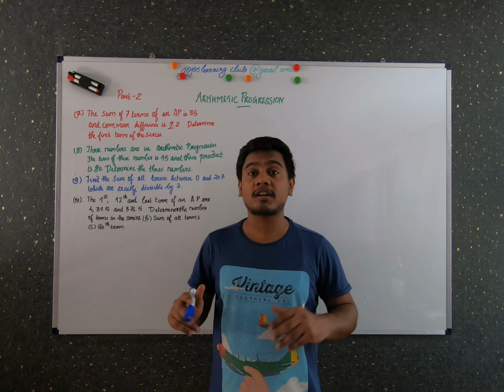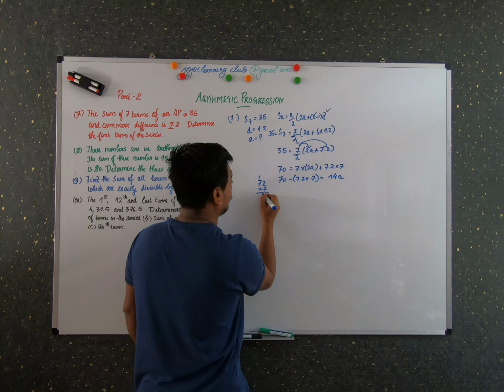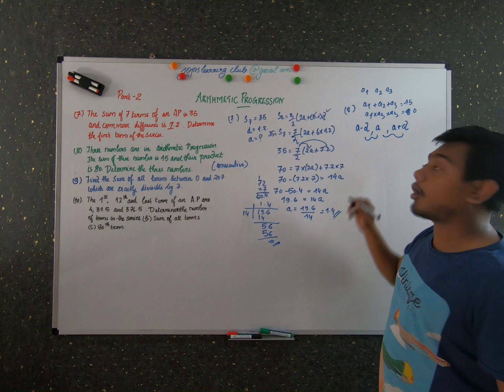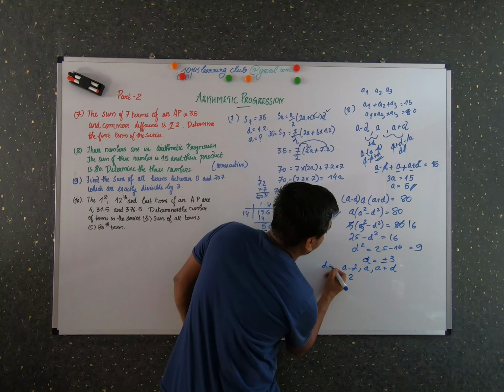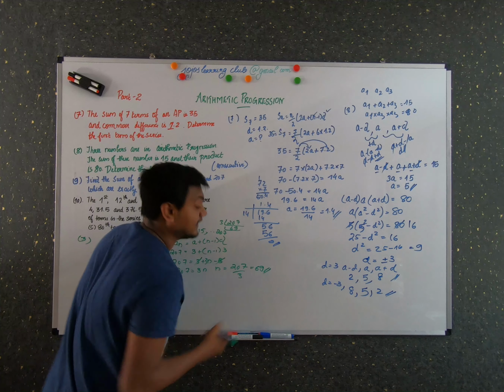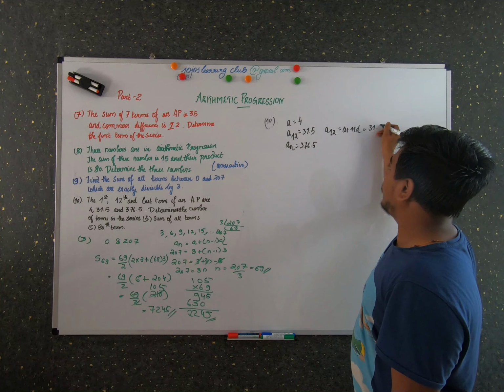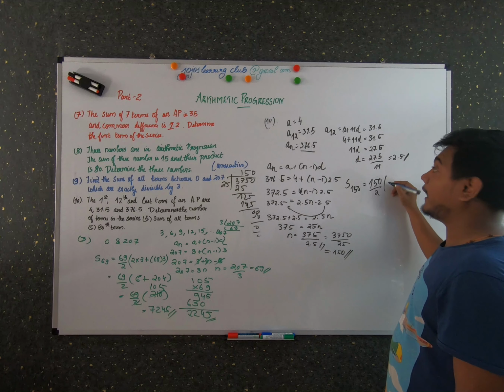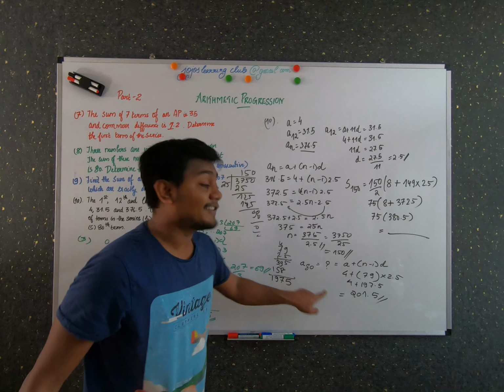Arithmetic Progression, Number Sequences, Part-2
Desribed in detial aboutArithmetic Progression, How to find the common difference of an Arithmetic Progression, how to find the nth term of an arithmetic progression, how to sum of n terms of an Arithmetic Progression. Also, discussed further work problems on Arithmetic Progression